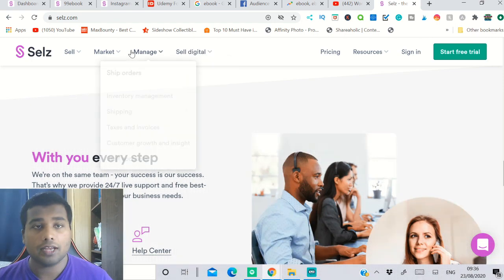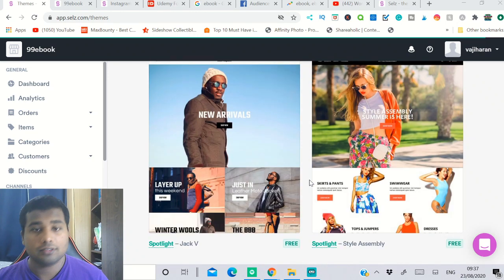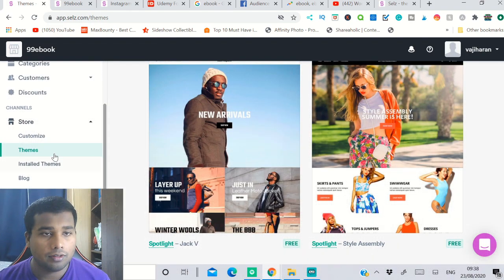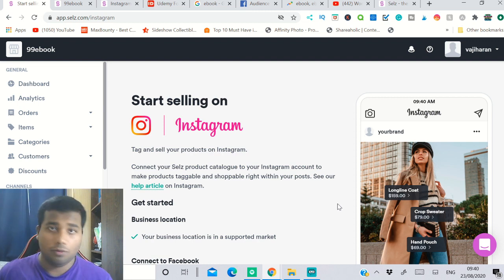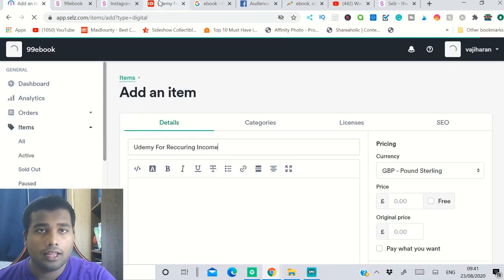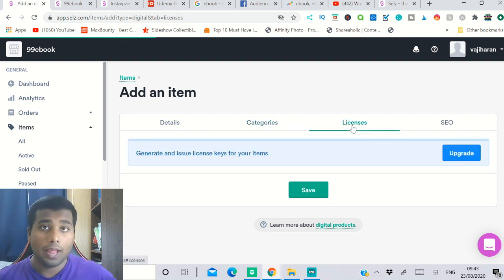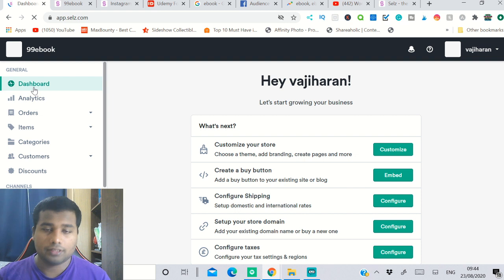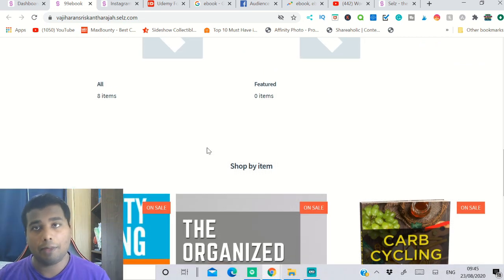Making $2500 A Month Challenge [Make Money Online Fast] - Selz.Com Review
Making $2500 A Month Challenge [Make Money Online Fast] - Selz.Com Review. how to make money online selling plr ebooks. I am building a brand around ebook and selling on the separate website rather than eBay, payhip and other platforms